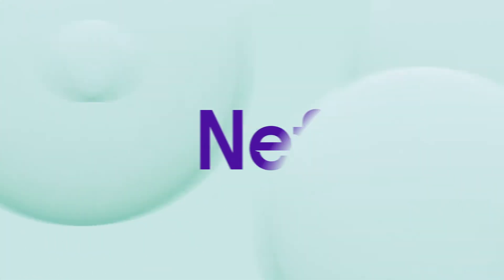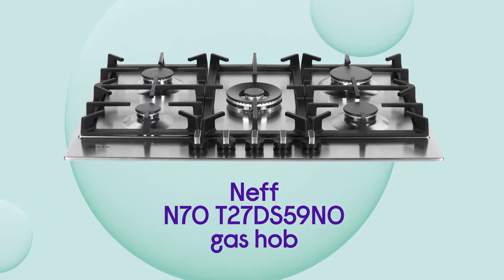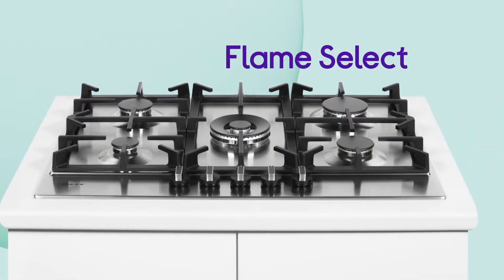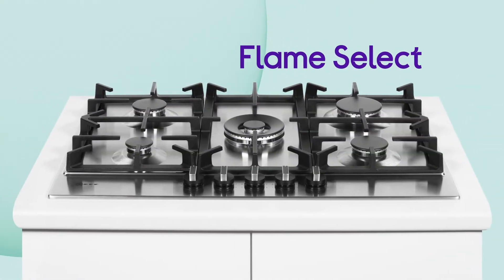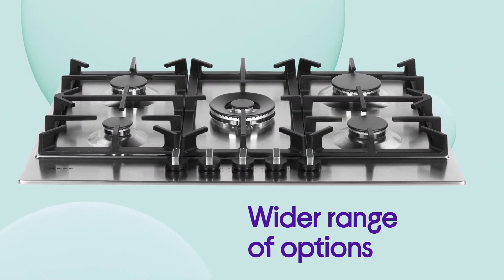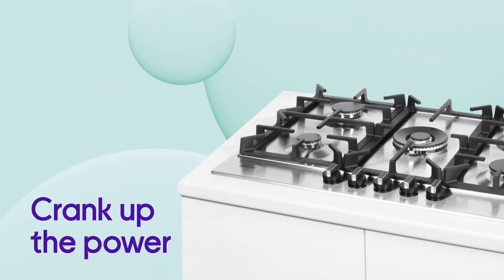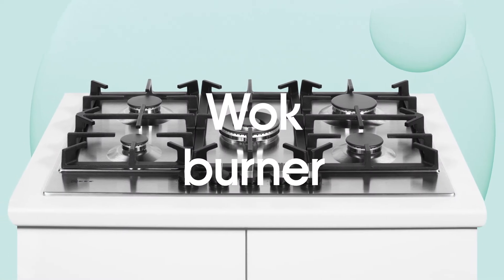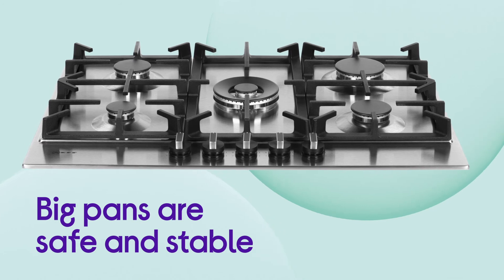Neff N70 T27DS59N0 Gas Hob - Stainless Steel | Product Overview | Currys PC World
Learn more about the Neff N70 T27DS59N0 Gas Hob - Stainless Steel.

Checkout our full range of Built-In Hobs and Cooker Hoods